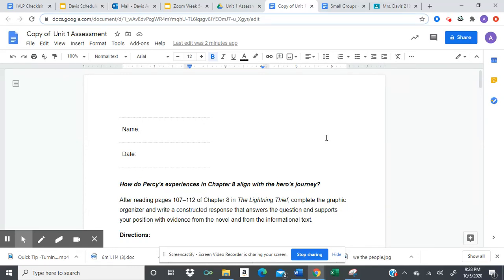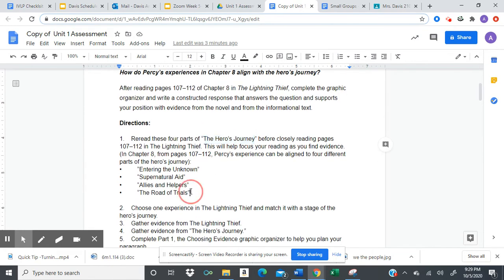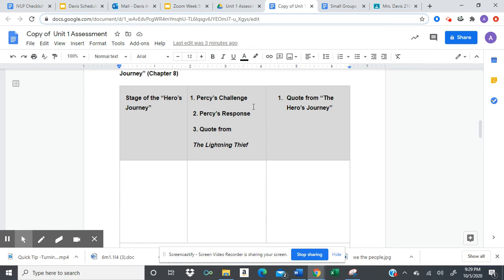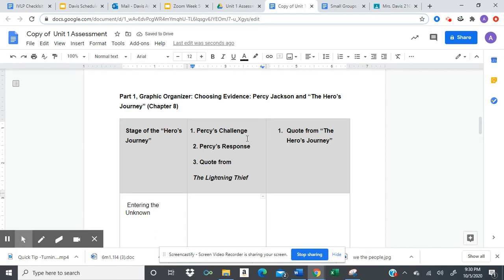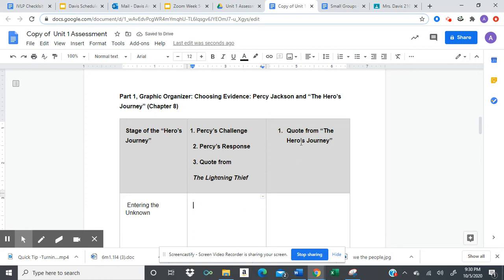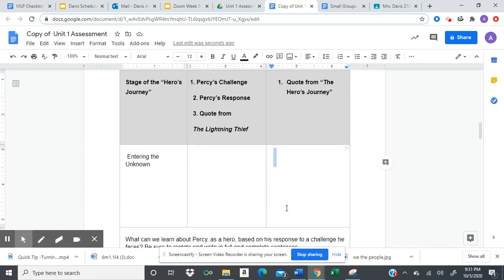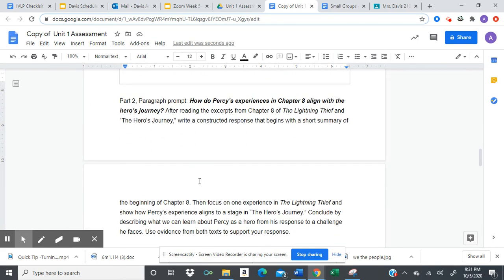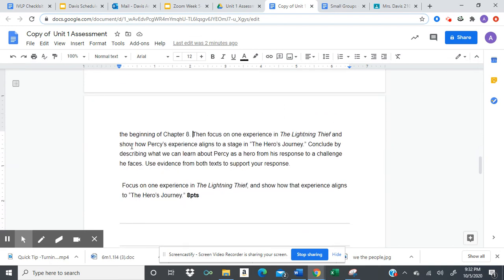The Lightning Thief Assessment Unit 1